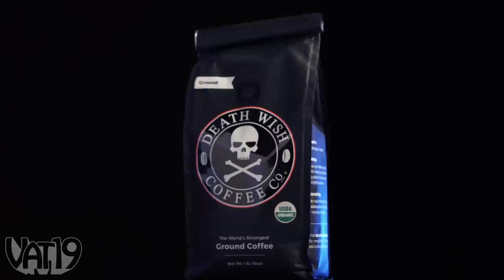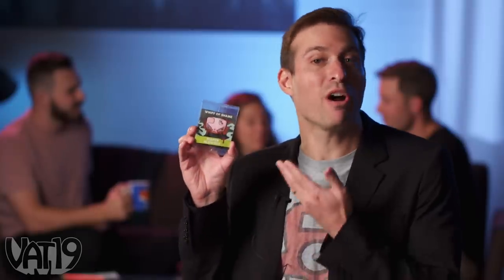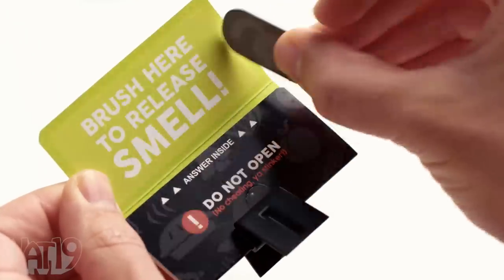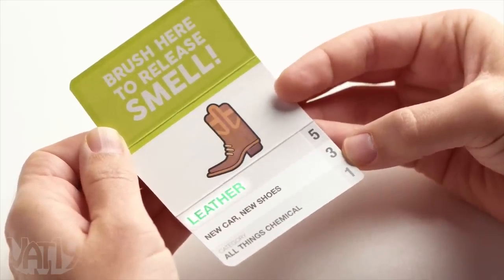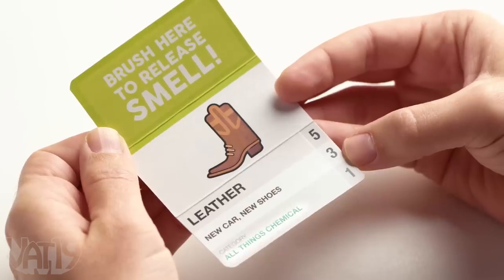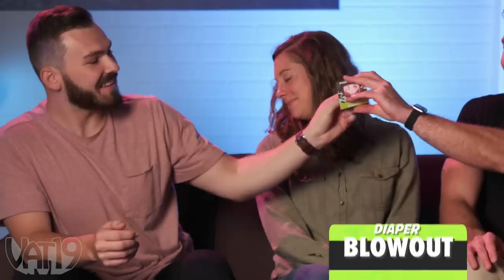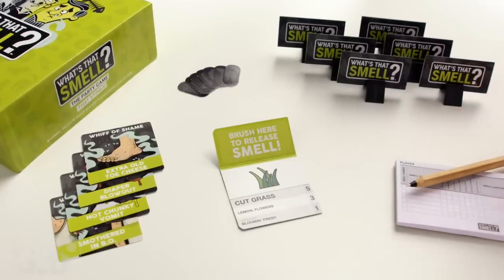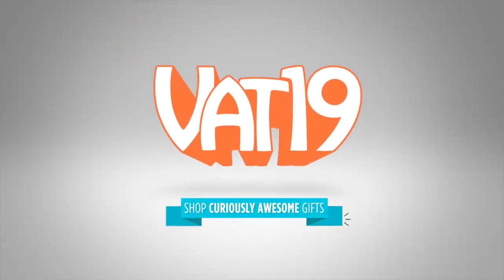How Could This Game Smell So Bad? | Let's Play #8 | VAT19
The VAT19 crew reviews the suprisingly smelly party game: What's That Smell? You do not want to smell the whiff of shame.